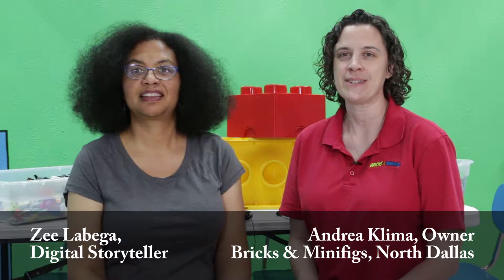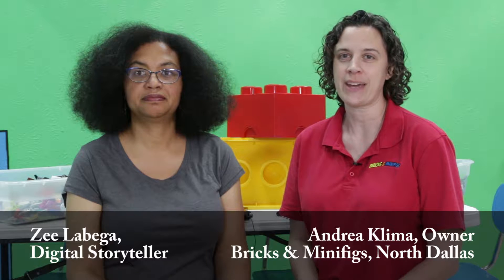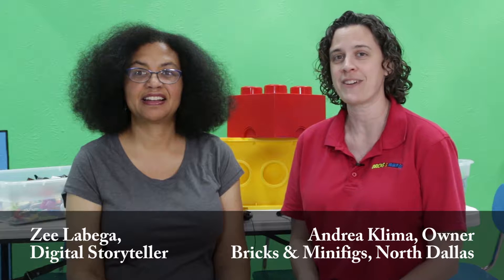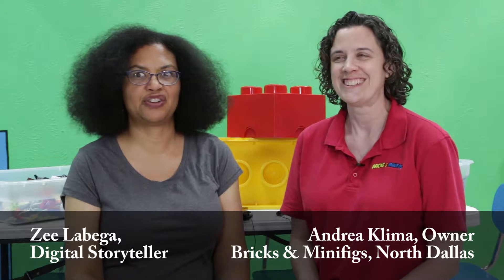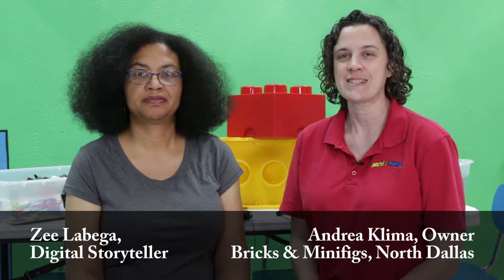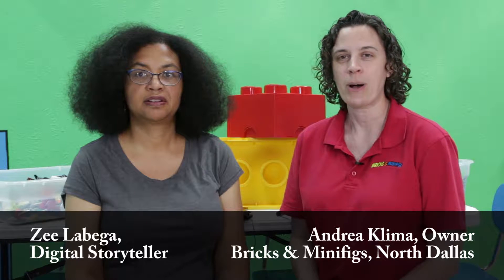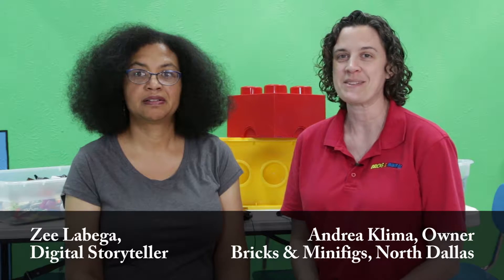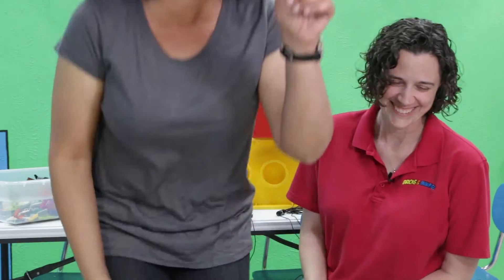Two Big Reasons to visit Dallas: LEGO and Food!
Want to READ this interview instead?